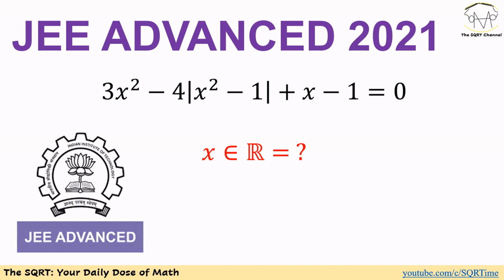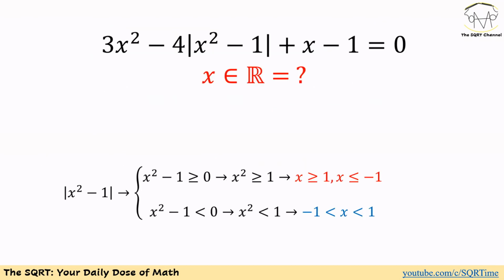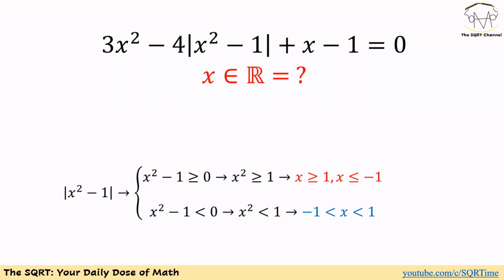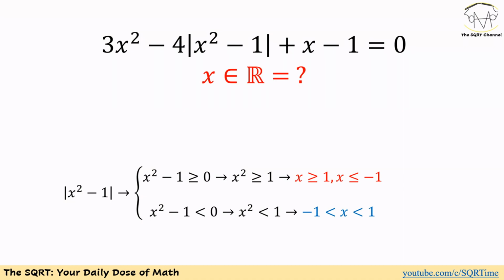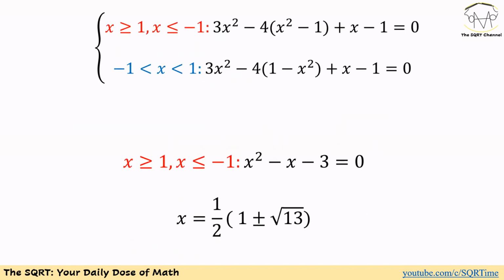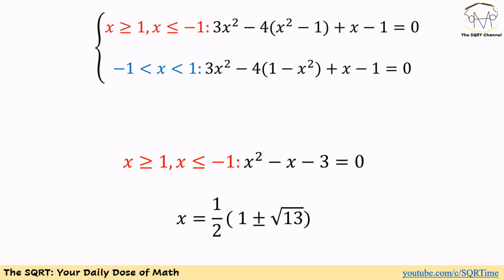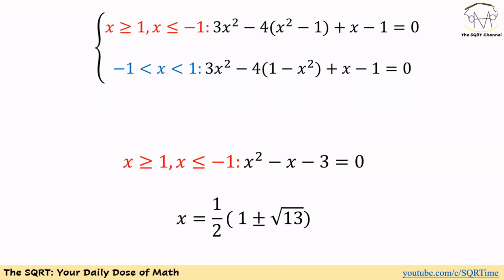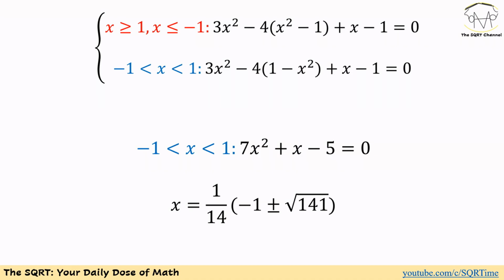Solving Equations with |x| in 2021 JEE Advanced